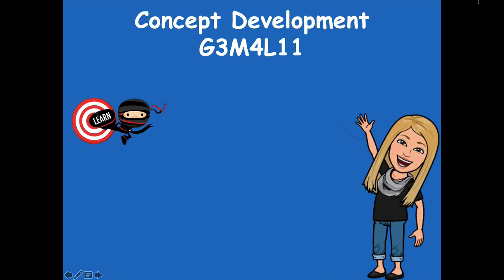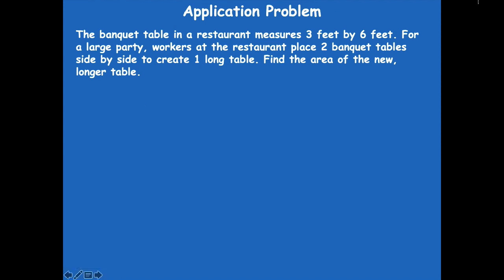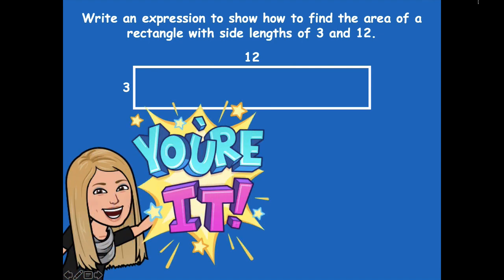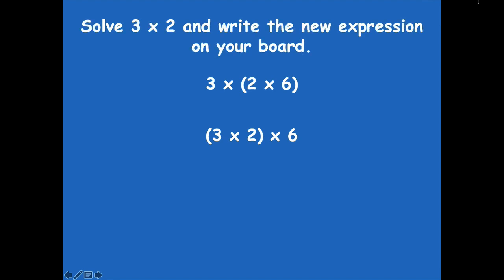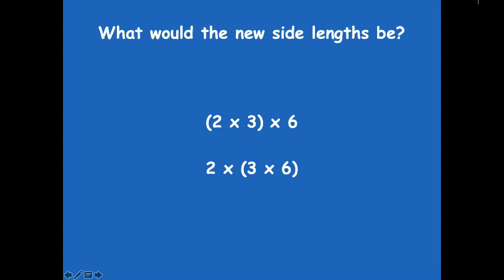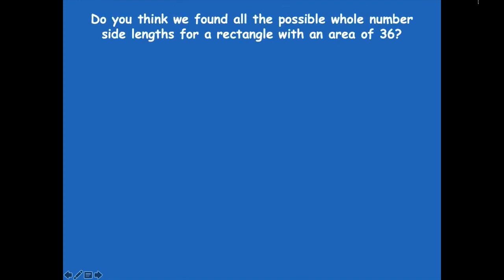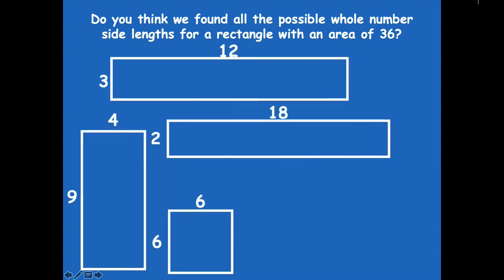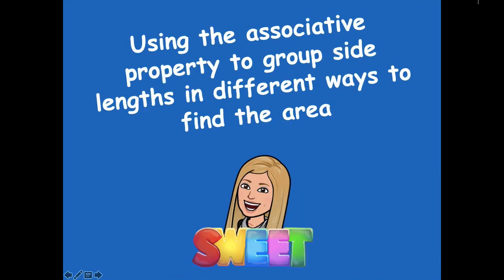Grade 3 Module 4 Lesson 11 Concept Development